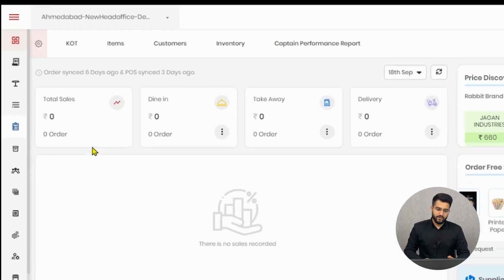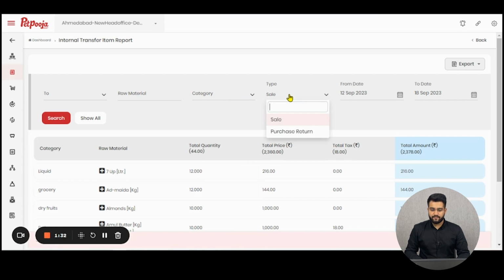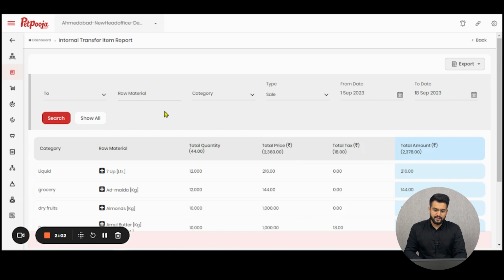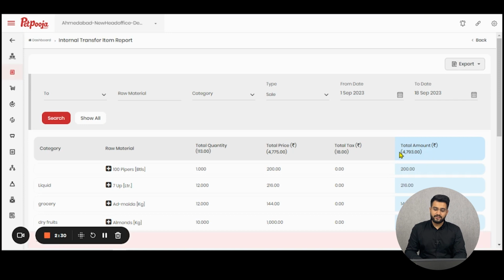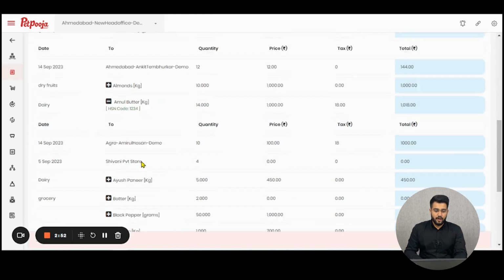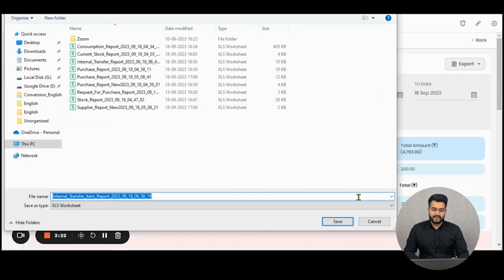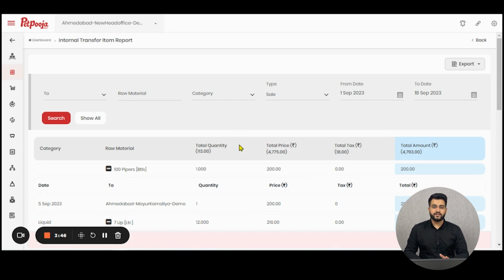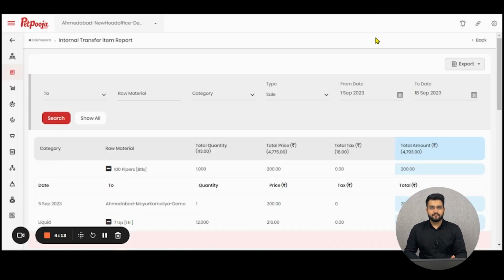Petpooja | Item Wise Internal Transfer Report | English